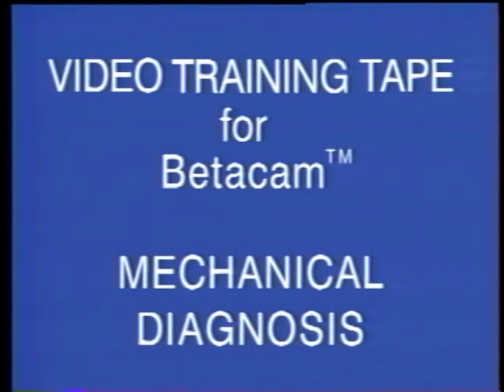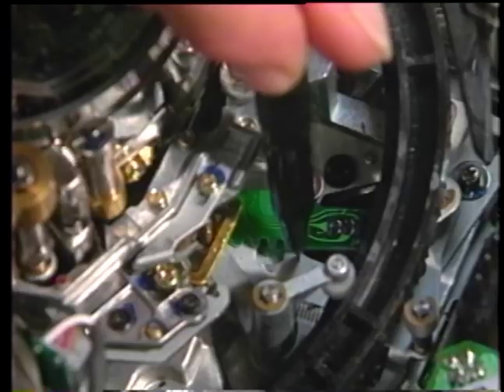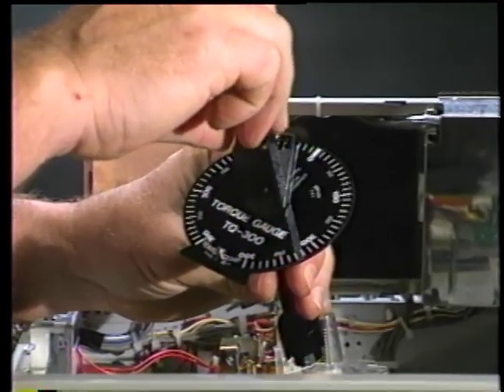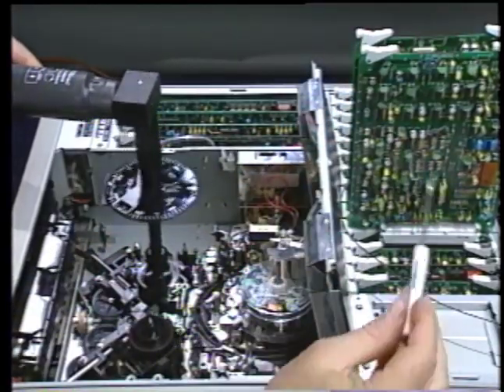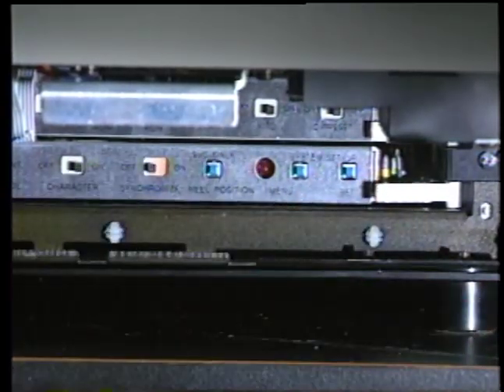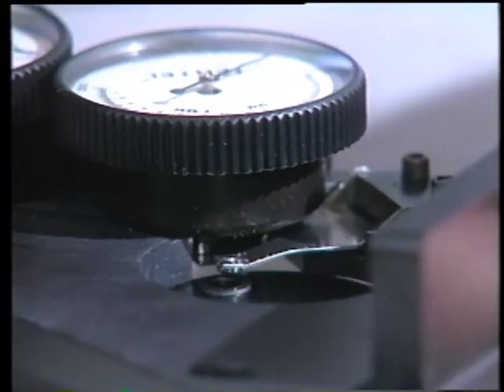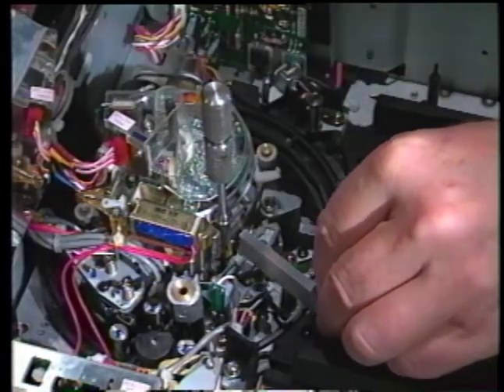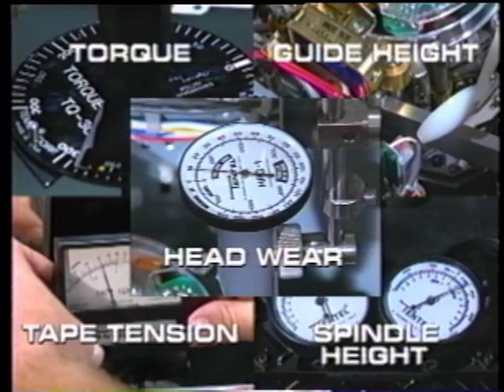Tentel Betacam Mechanical Problem Diagnosis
Tentel, the makers of alignment jigs and measurement tools for VCR mechanical systems, released this video to aid VTR technicians in diagnosing and setting up their Betacam SP machines mechanically.